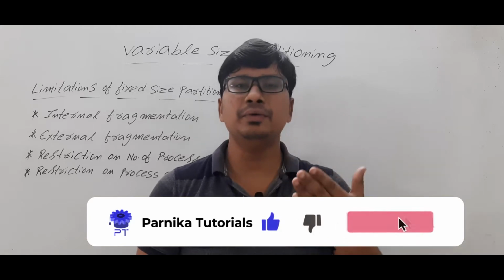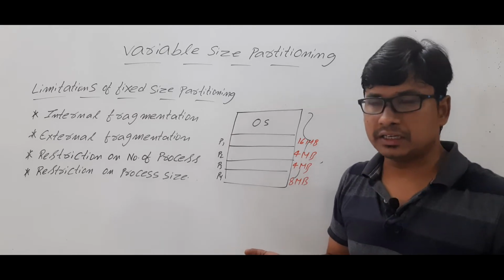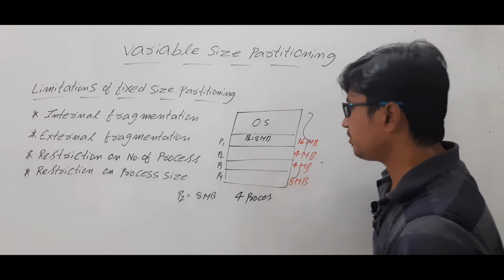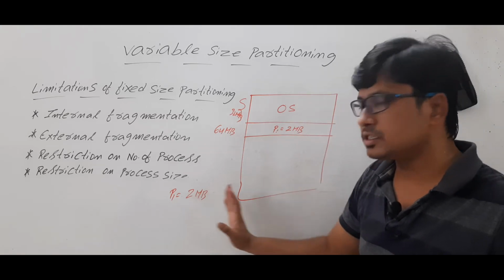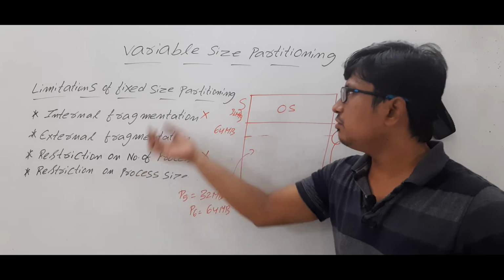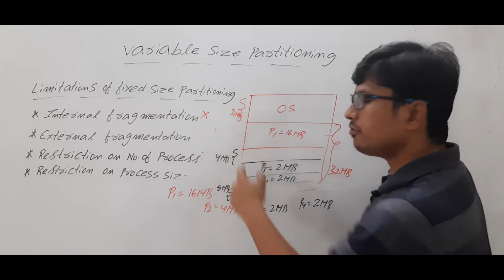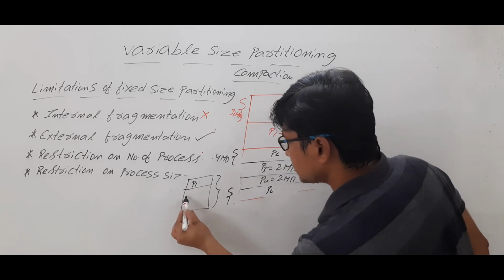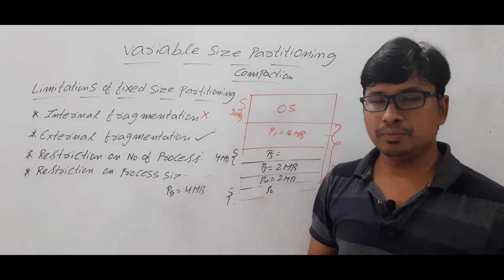VARIABLE SIZE PARTITIONING | DYNAMIC PARTITIONING | OPERATING SYSTEMS | GATE CSE LECTURES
In this video, I have discussed variable size partitioning
00:00 - Introduction
00:25 - Limitations of fixed size partitioning
04:49 - variable size partitioning
09:25 - External fragmentation

In operating systems, Memory Management is the function responsible for allocating and managing computer’s main memory. Memory Management function keeps track of the status of each memory location, either allocated or free to ensure effective and efficient use of Primary Memory.

There are two Memory Management Techniques: Contiguous, and Non-Contiguous. In Contiguous Technique, executing process must be loaded entirely in main-memory. Contiguous Technique can be divided into:
 1.   Fixed (or static) partitioning
 2.   Variable (or dynamic) partitioning

Variable Partitioning –
It is a part of Contiguous allocation technique. It is used to alleviate the problem faced by Fixed Partitioning. In contrast with fixed partitioning, partitions are not made before the execution or during system configure. Various features associated with variable Partitioning-

    Initially RAM is empty and partitions are made during the run-time according to process’s need instead of partitioning during system configure.
    The size of partition will be equal to incoming process.
    The partition size varies according to the need of the process so that the internal fragmentation can be avoided to ensure efficient utilisation of RAM.
    Number of partitions in RAM is not fixed and depends on the number of incoming process and Main Memory’s size.

There are some advantages and disadvantages of variable partitioning over fixed partitioning as given below.

Advantages of Variable Partitioning –

    No Internal Fragmentation:
    In variable Partitioning, space in main memory is allocated strictly according to the need of process, hence there is no case of internal fragmentation. There will be no unused space left in the partition.
    No restriction on Degree of Multiprogramming:
    More number of processes can be accommodated due to absence of internal fragmentation. A process can be loaded until the memory is empty.
    No Limitation on the size of the process:
    In Fixed partitioning, the process with the size greater than the size of the largest partition could not be loaded and process can not be divided as it is invalid in contiguous allocation technique. Here, In variable partitioning, the process size can’t be restricted since the partition size is decided according to the process size.

Disadvantages of Variable Partitioning –

    Difficult Implementation:
    Implementing variable Partitioning is difficult as compared to Fixed Partitioning as it involves allocation of memory during run-time rather than during system configure.
    External Fragmentation:
    There will be external fragmentation inspite of absence of internal fragmentation.

    For example, suppose in above example- process P1(2MB) and process P3(1MB) completed their execution. Hence two spaces are left i.e. 2MB and 1MB. Let’s suppose process P5 of size 3MB comes. The empty space in memory cannot be allocated as no spanning is allowed in contiguous allocation. The rule says that process must be contiguously present in main memory to get executed. Hence it results in External Fragmentation.